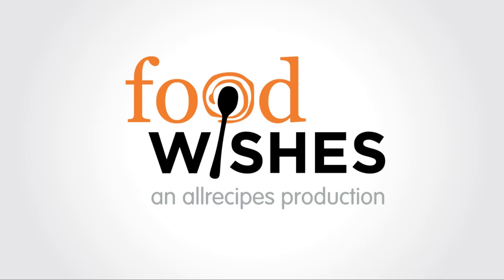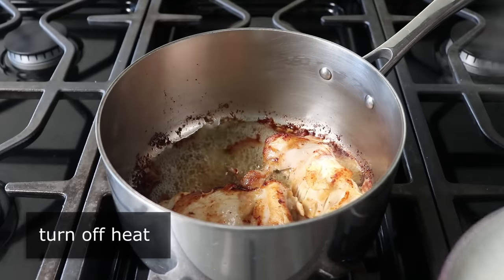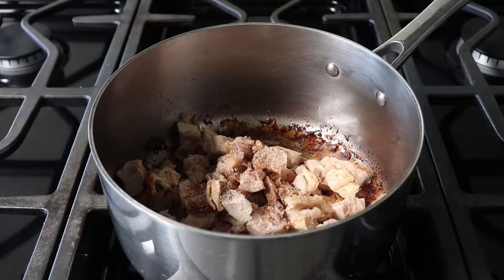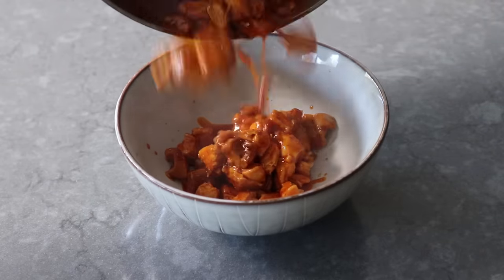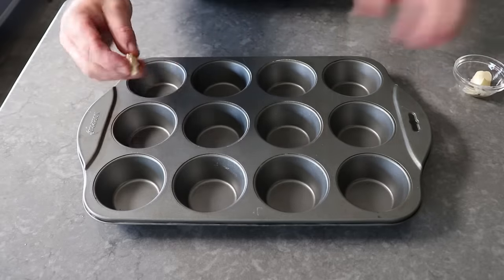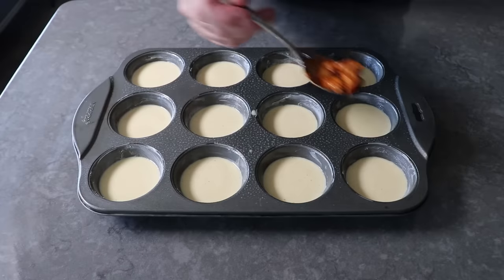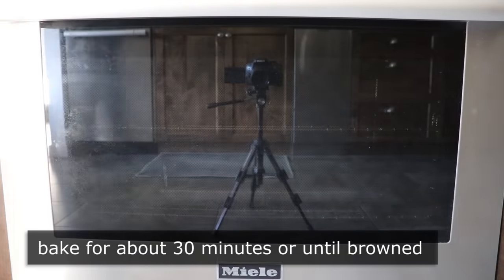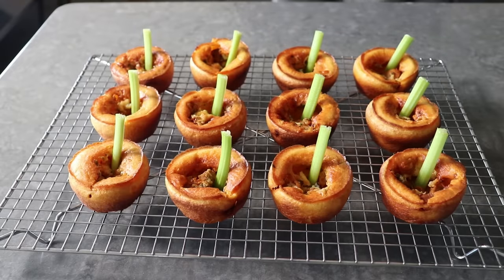Buffalo Chicken Dutch Babies - Food Wishes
I wanted to sneak one more party snack before the Super Bowl, and it doesn’t get any more party snack than buffalo chicken. It also doesn’t get any more tired and cliché, so to make things more interesting, I’m presenting the ubiquitous chicken in a mini Dutch baby delivery system. Enjoy!

To become a Member of Food Wishes, and read Chef John’s in-depth article about Buffalo Chicken Dutch Babies, follow this